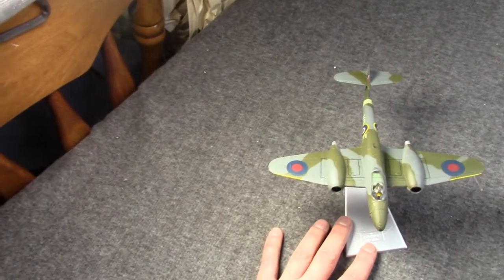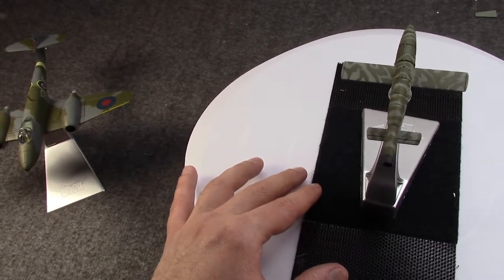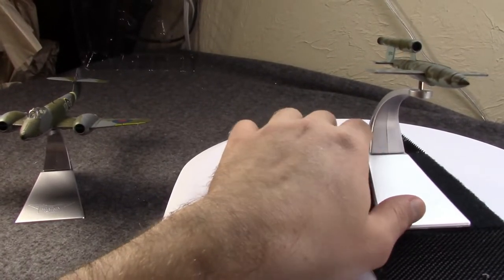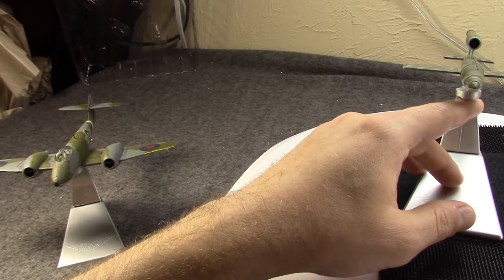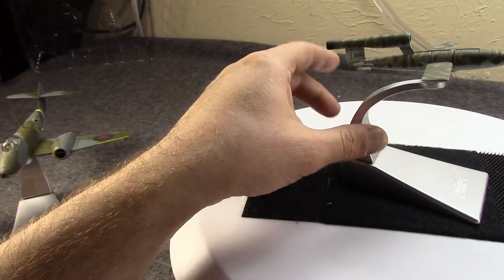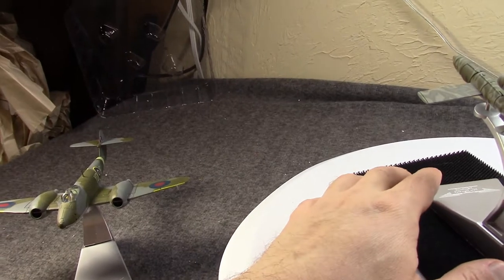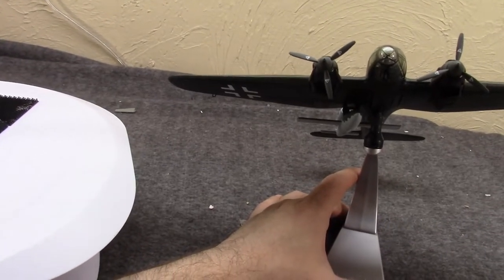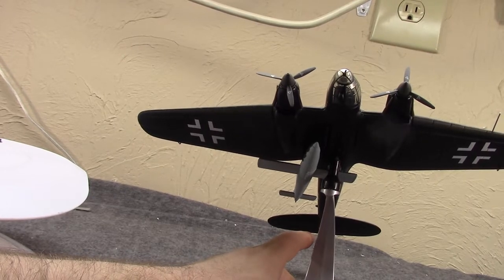Fieseler 103 V1 'Doodlebug': The Nazi Cruise Missile In WWII (Corgi Model History)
I decided to start the New Year off with something a bit different & a video in the works for awhile now. In this one I cover the design, development, and use in WWII of Nazi-Germany's first cruise missile. Officially designated by the Luftwaffe as the Fi 103 and named the Vergeltungswaffe 1 by Hitler, it was used to horrific effect against the Allies in 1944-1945.
The English nicknamed it the buzz bomb or flying bomb or doodlebug.

Featured in this video are two 1/72 scale models of the V1 from Corgi, plus a Heinkel He.111H and Gloster Meteor F.1, both again from Corgi.